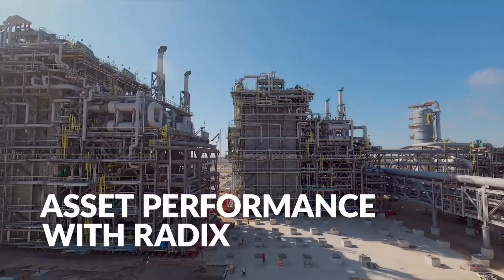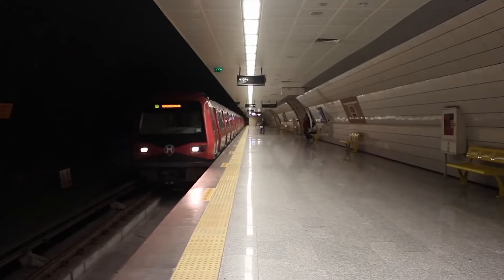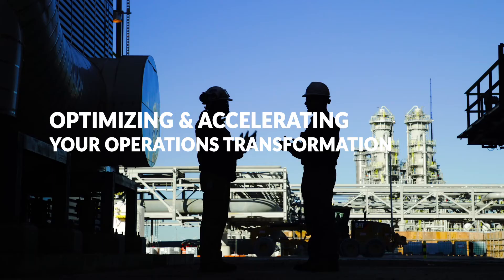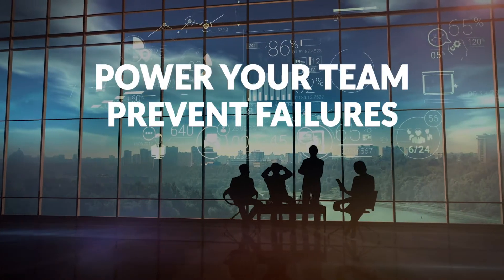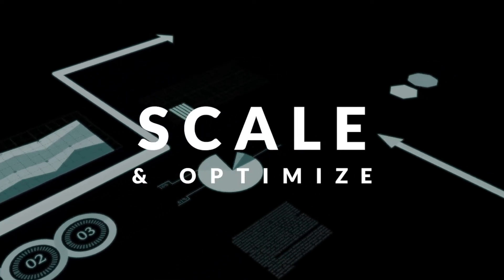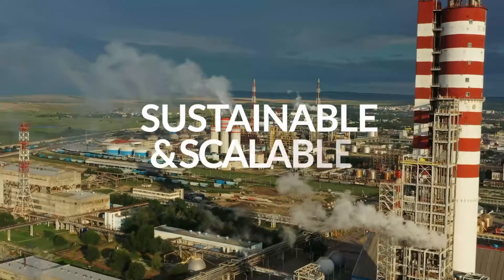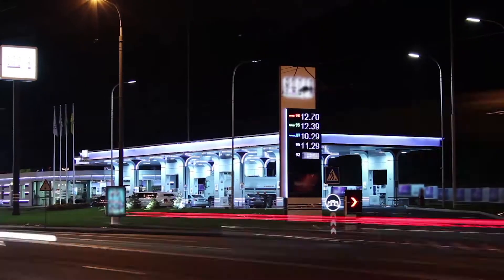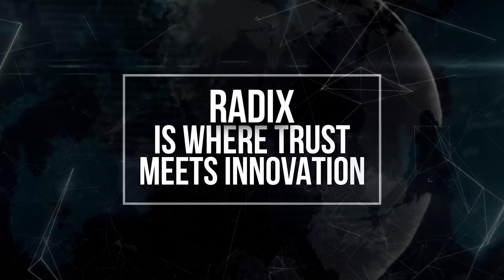Asset Performance Management with Radix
When it comes to assetperformance, maximizing the uptime and efficiency of your critical equipment is essential for maintaining a competitive edge in today's market to focus on your mission critical priorities.

But how can you ensure that your assets are performing at their peak levels to reach operationalexcellence?

AssetPerformanceManagement solutions and services with Radix is a comprehensive datadriven approach to optimizing and accelerating your operations transformation and overall performance. Using real-time data and EngineeringIntelligence to identify issues before they become major problems.

Proactively empower your teams today, with Radix!